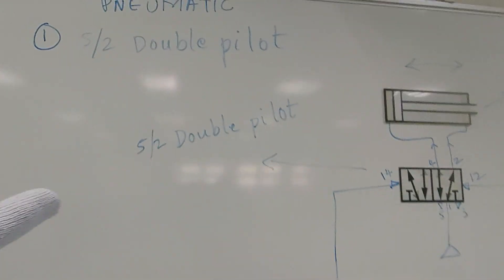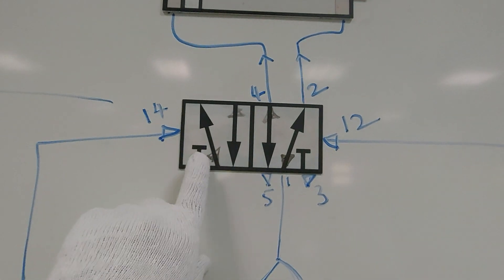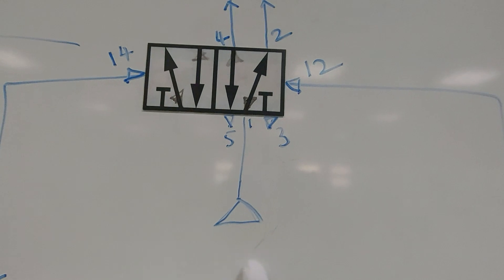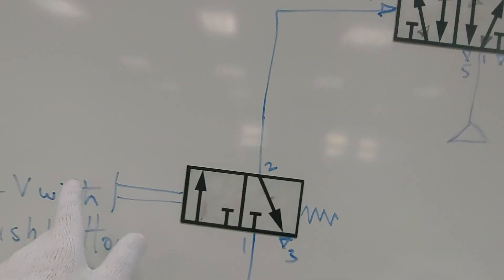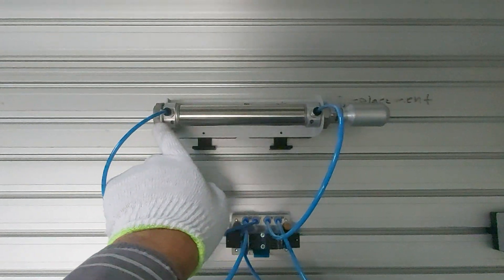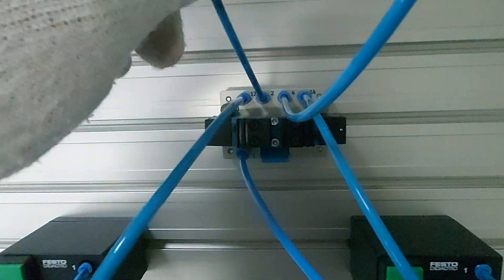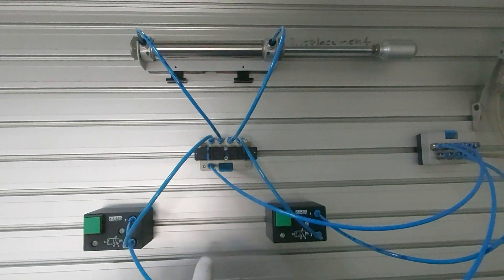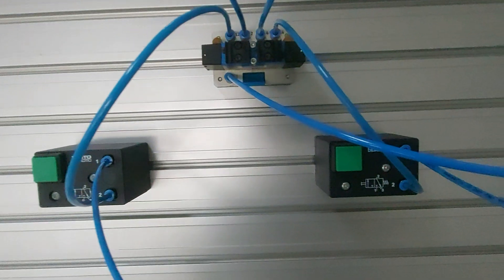Double Acting Cylinder | Double Pilot 5/2 Direction Control Valve : Learn Schematics and Connections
Learn the Schematics and Connections of Double Acting Cylinder with Double Pilot 5/2 Direction Control Valve